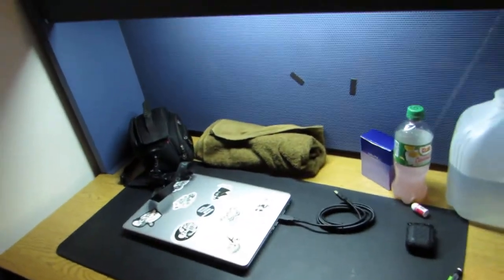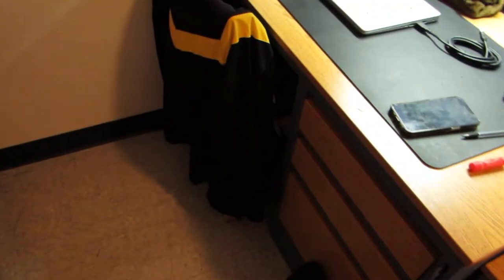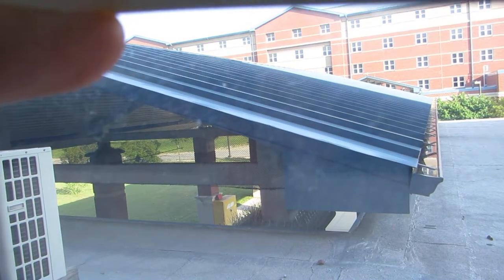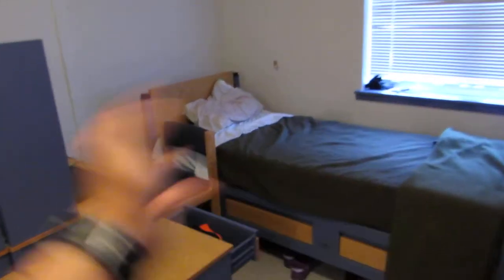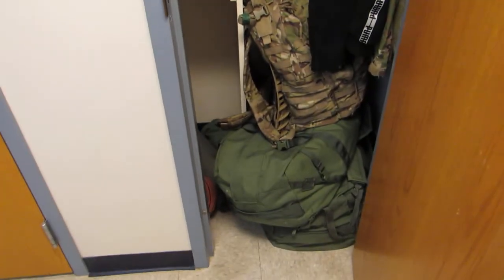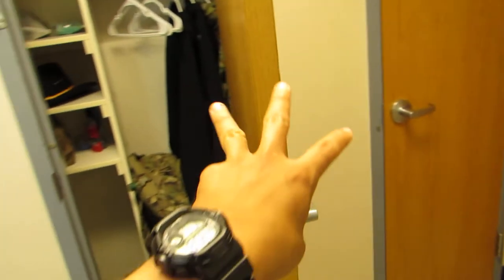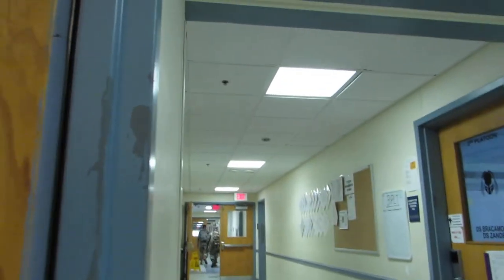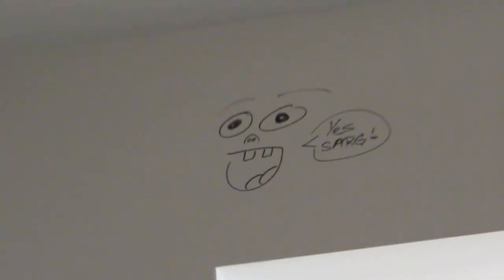Room tour at Fort lee!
Its been a while since ive posted a video! ill be back soon with more content! HOPE U have a great day and as always its your boi- Kaysen uno